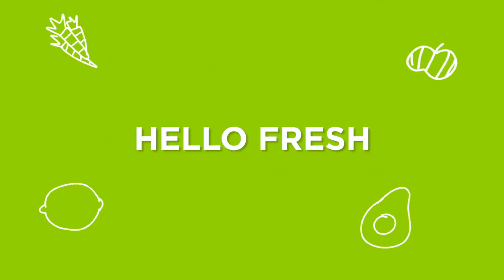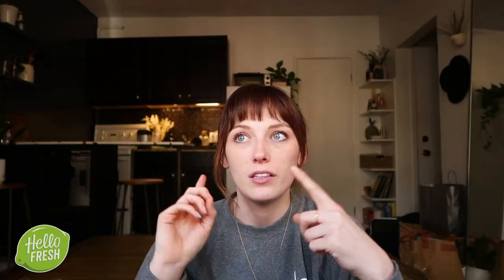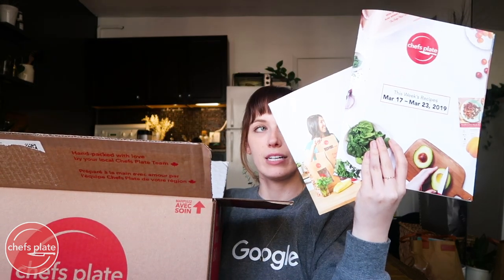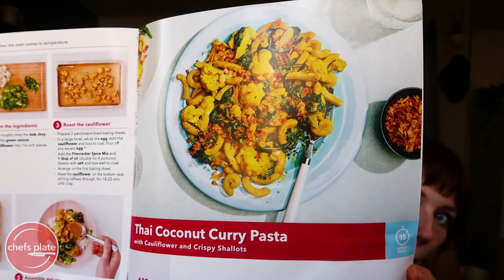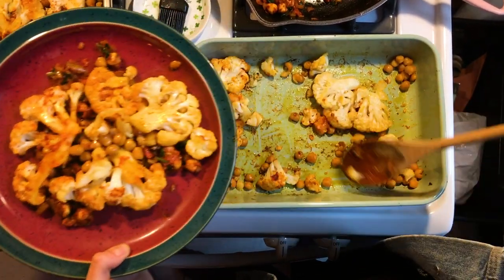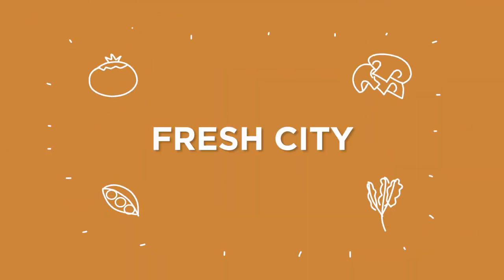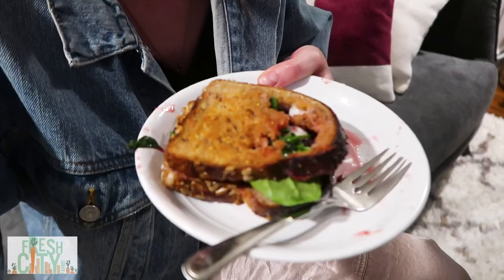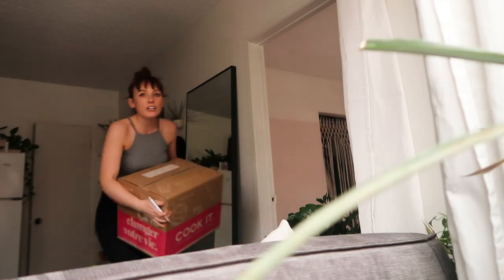i tried every meal kit so you don't have to (canada edition)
For weeks Kelsey has been ordering and testing different meal kit boxes to find out once and for all which is the best! We do live in Toronto, and some of these boxes may not be available in other places! Have you tried any of these boxes? Which would you try?!

OTHER PLATFORMS
@thesorrygirls everywhere!

OUR CAMERA STUFF

Edited by Rachel Milne